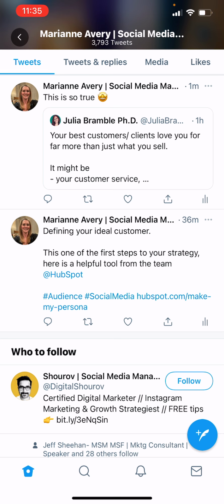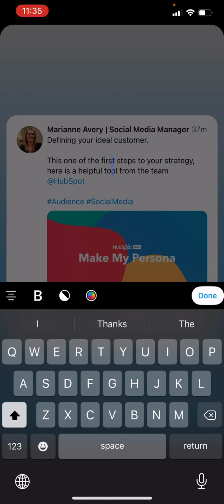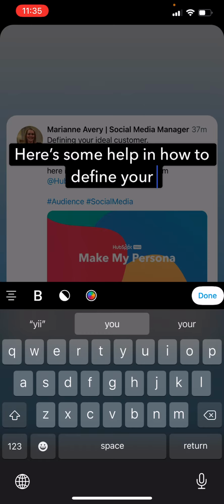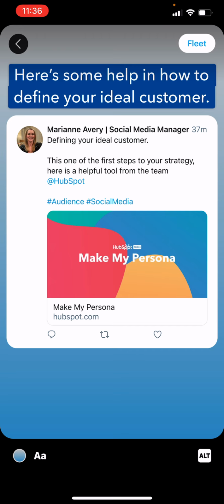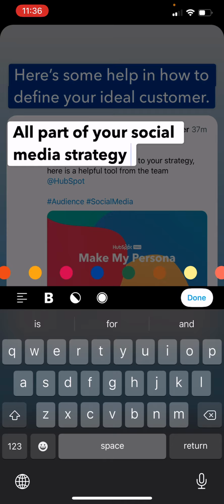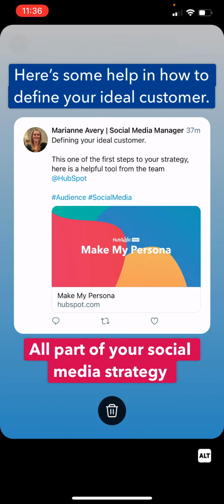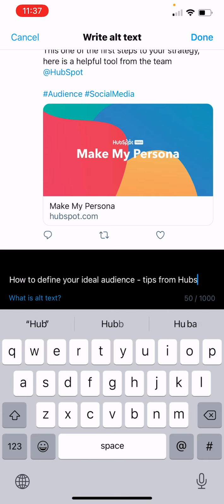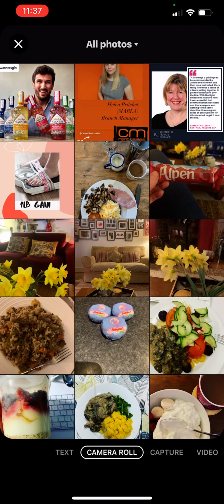How to create a fleet on Twitter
What is a Fleet on Twitter? Fleets were a feature on Twitter a bit like an Instagram Story and were available to all accounts between November 2020 and August 2021. [Edited]

In this video, I shared how to create a Fleet and how to add text to a Fleet.

Here are the steps to share one of your own tweets to a fleet (fleeting thought):

- Open your profile
- Choose a tweet that you'd like to share
- Click on the up arrow icon
- Choose the Share in a Fleet
- You can then add text, emojis
- You can also add alt text
- Click Fleet and it shares

If you're not sure where to find them, fleets are at the top of your feed. They are only available on mobile and NOT desktop. Like Instagram stories, they are only visible for 24 hours (at this point there are no analytics, you can see who has viewed it when the Fleet is live - see my IGTV cover)

Maz's Tip: When you react or comment on a Fleet it is shared to the user's DMs.

Come and find me on the socials, where I share hints and tips to help you with social media and specifically LinkedIn:

If you found this useful then share it with someone who will find this tip helpful too!